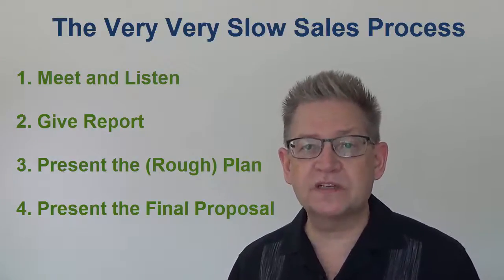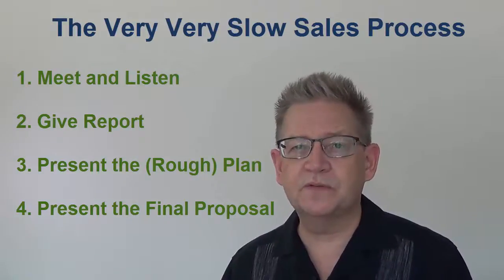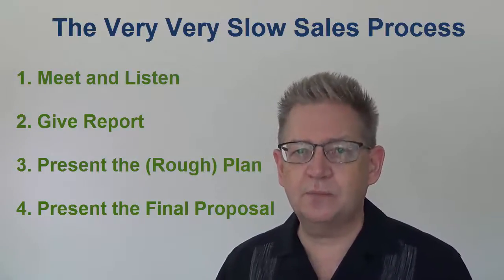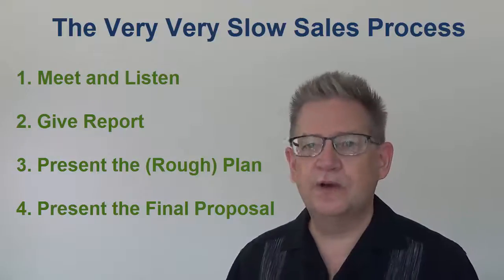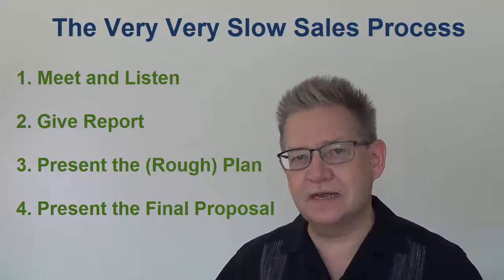SOP: The Slow Sales Process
Here's a taste of my very, very slow sales process. Most people won't try it. But those who are willing to will be very pleased.

From Karl W. Palachuk, author, The Managed Services Operations Manual.

Chapters:
00:00 - Intro
00:50 - The Very Very Slow Sales Process
00:57 - Meet & Listen
01:58 - Give the Report
03:11 - Present the (Rough) Plan
03:50 - Present the Final Proposal
05:36 - Our Job is To Help Make Good Decisions